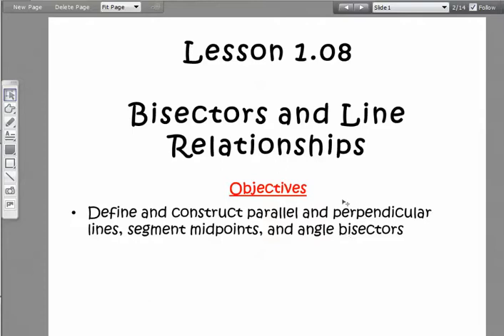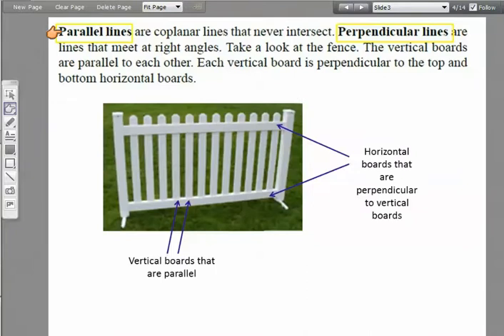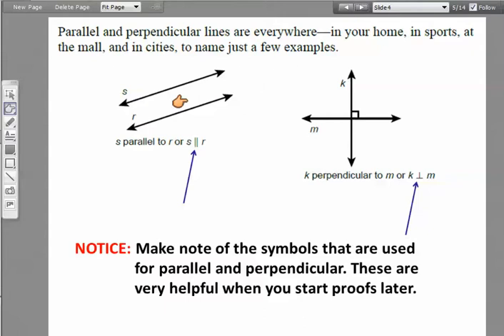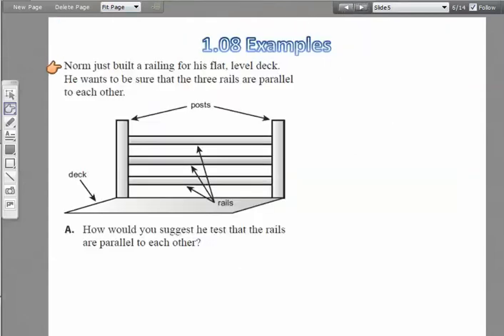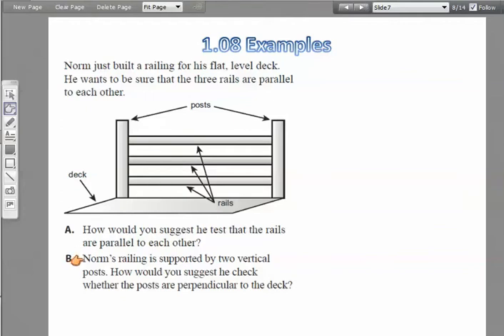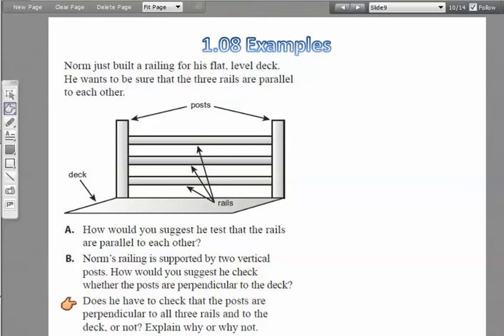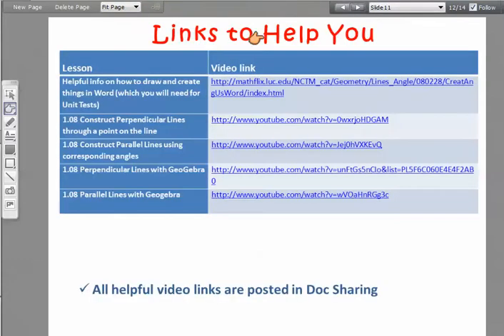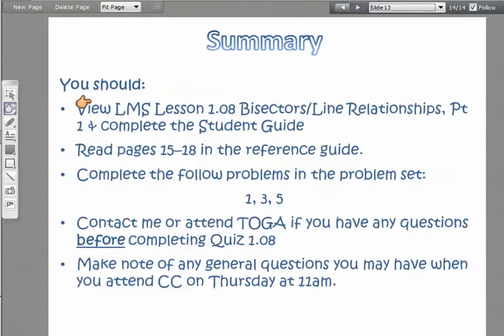108 Bisectors and Line Relationships Pt 1 203A 204A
Define and construct parallel and perpendicular lines.